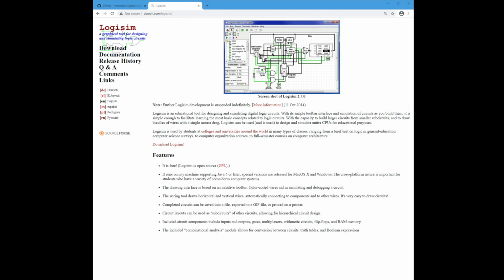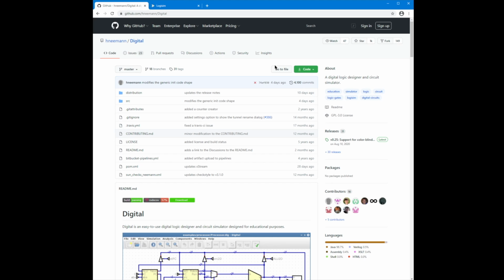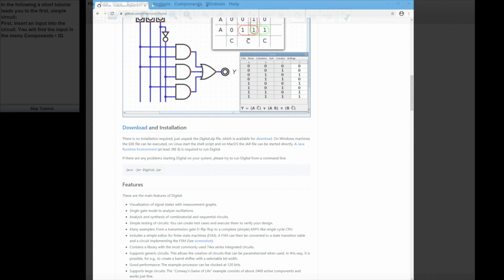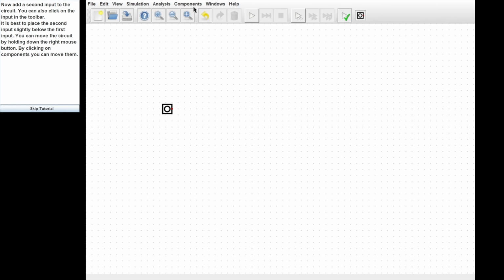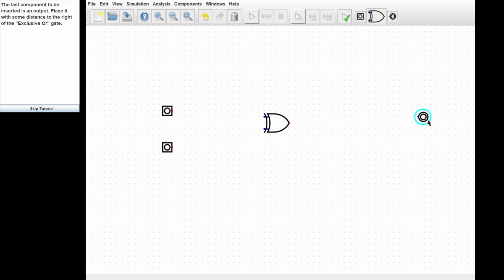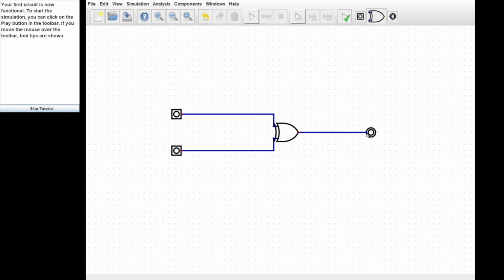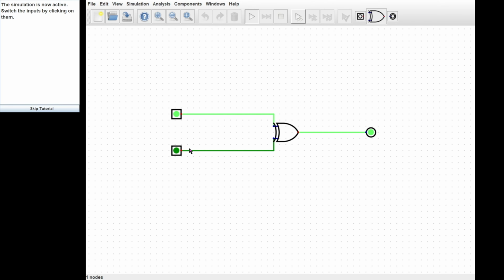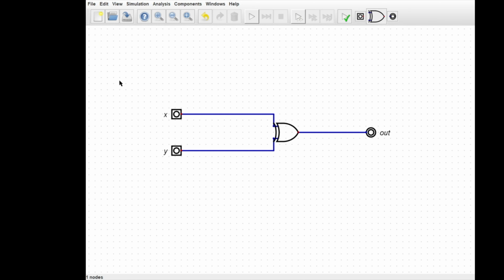Digital by Helmut Neeman - A Digital Logic Designer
Today we're going to take a quick look at "Digital", the hard-to-search-for alternative to the venerable (but now unsupported) Logisim.